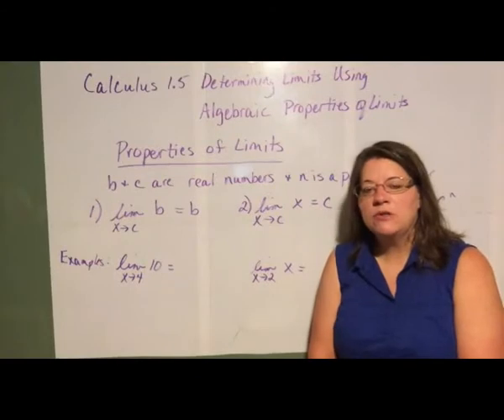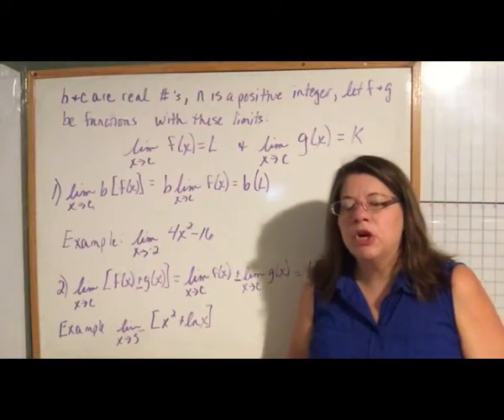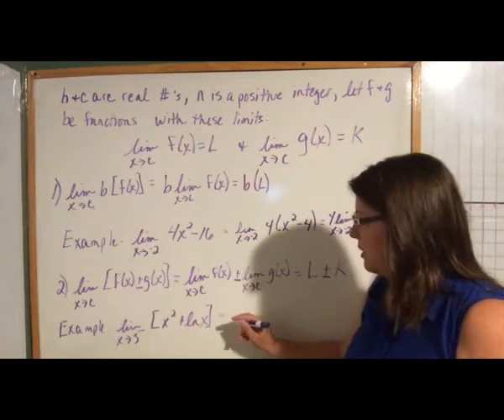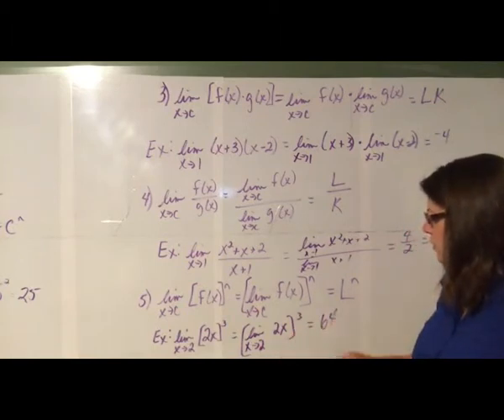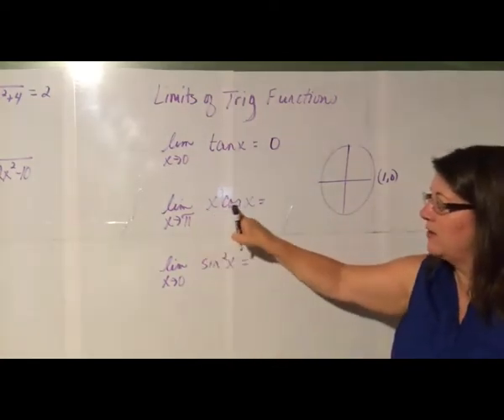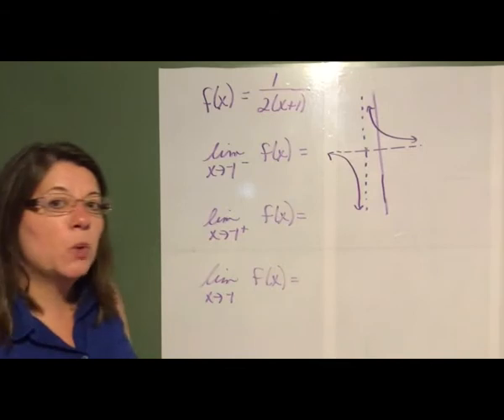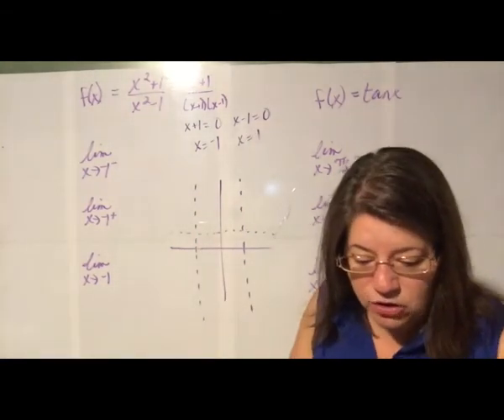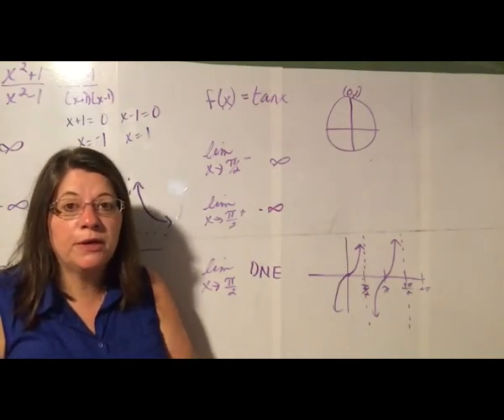AP Calculus 1.5: Determining Limits Using Algebraic Properties of Limits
Separating and solving limits of two functions using properties of limits. Introduction to limits of trig. functions. One sided and infinite limits.